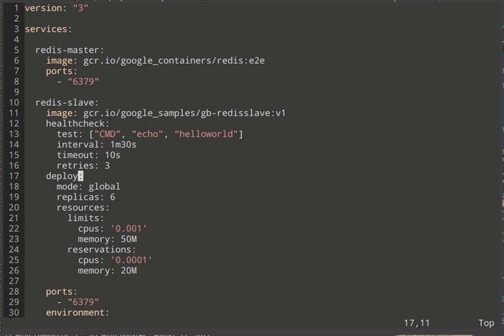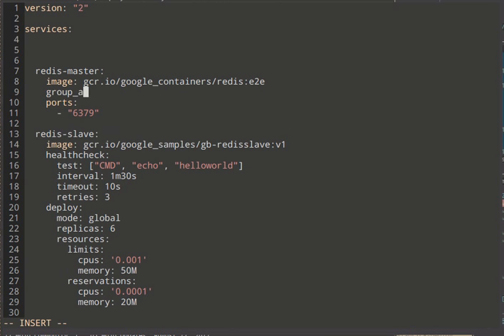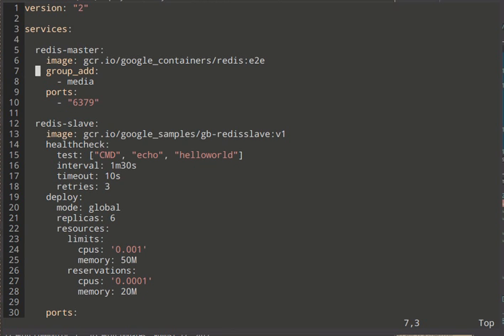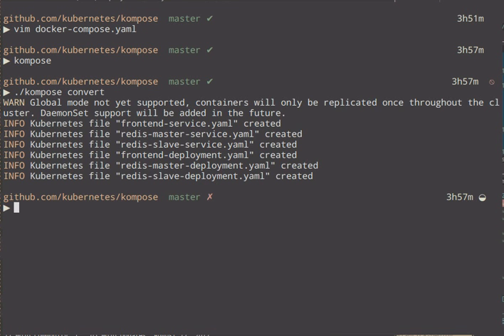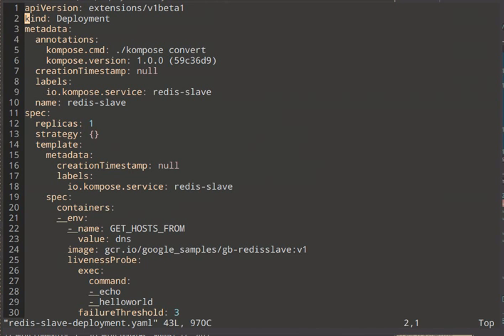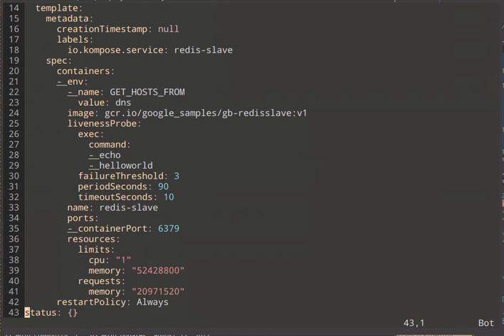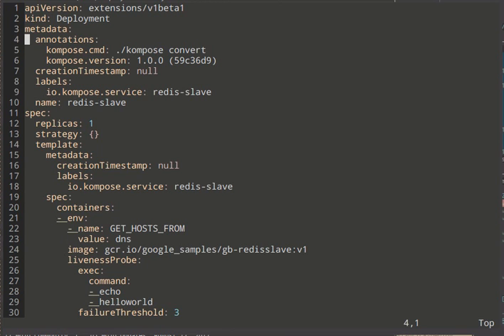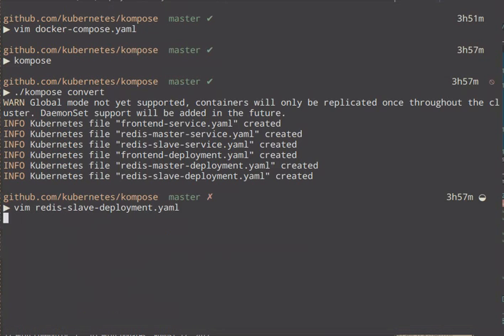Kompose 1.1.0 features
Features for Kompose 1.1.0

Note: 1.1.0 will be release on Thursday August 31st, 2017